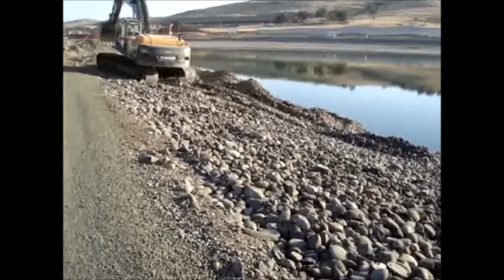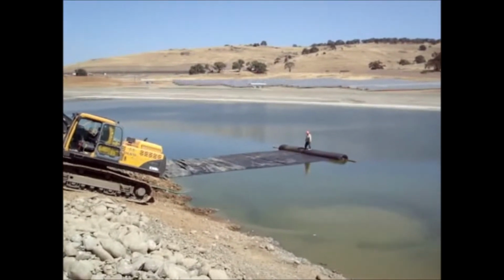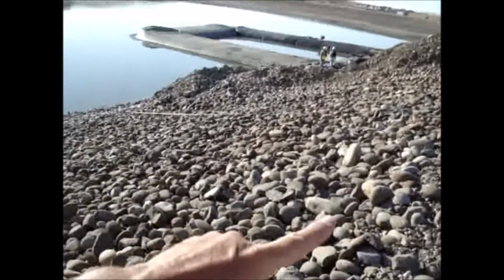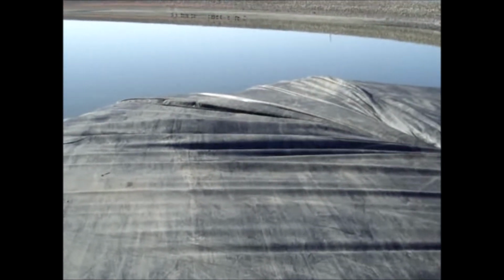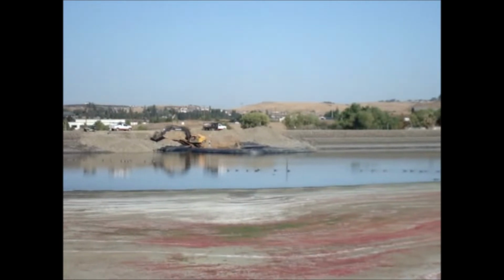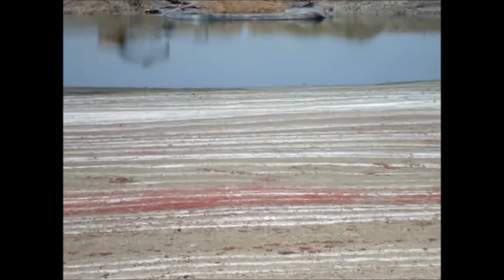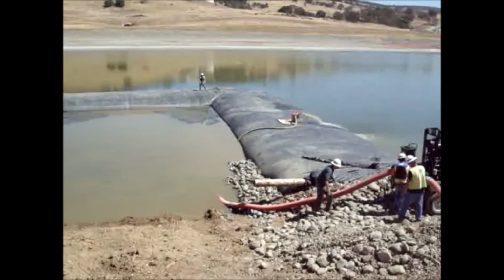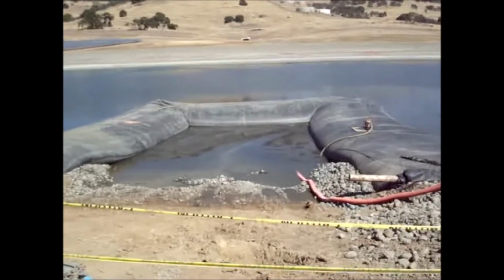8ft tall AquaDam, WWTP, El Dorado Hills, 2008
8ft tall, 200ft long AquaDam installed at El Dorado Hills Wastewater Treatment Plant. This AquaDam isolated a section of bank so that new pipes could be run into the pond below working water depth. Lots of mud in this pond, which is evident after the dam fills.